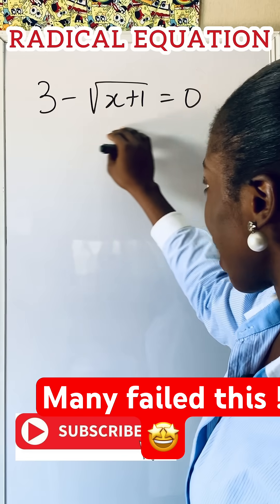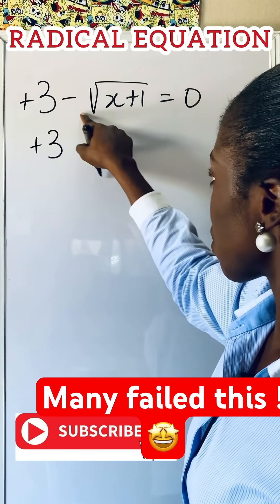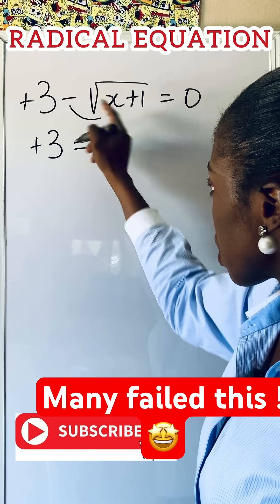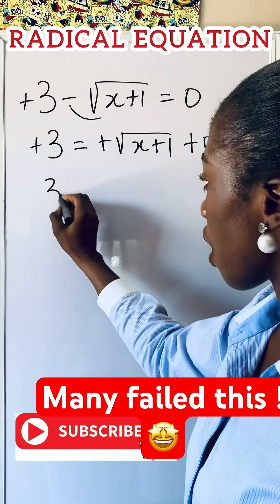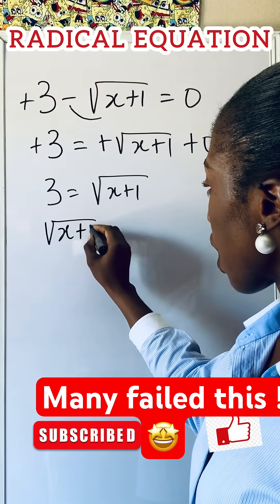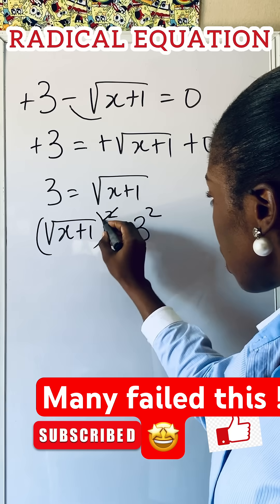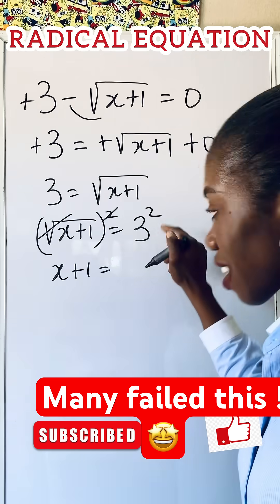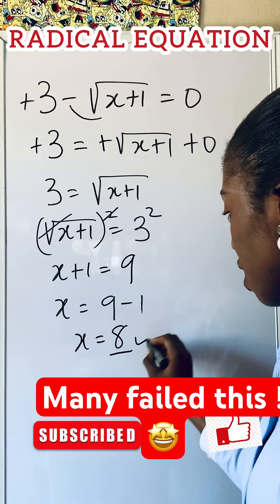Discover How Best to solve Radical Equations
radicalequation radicalequations radicals surds: Learn the secrets of SOLVING RADICAL EQUATIONS in this tutorial

This short tutorial exposed alot of errors by learners.

Ensure to learn and SHARE🙏.

WAEC
wjec
Edexcel Maths
JAMB
Radicals
Simplification of Radicals
Surds
Surd in Math
gmat preparation
Gmat radical questionsTeas questions on radical expressions
Utme questions on radicals math
Gcse maths